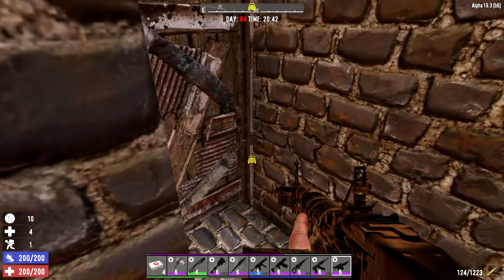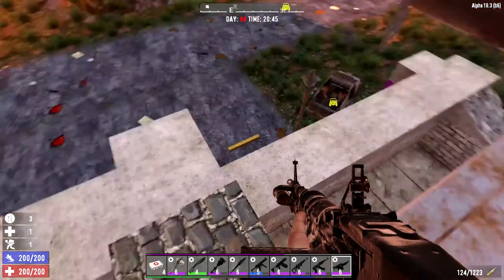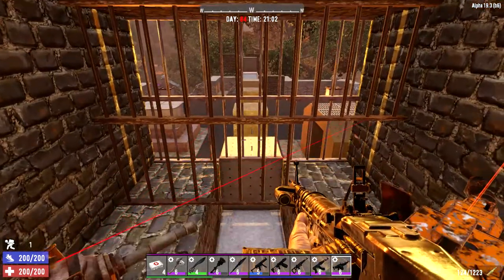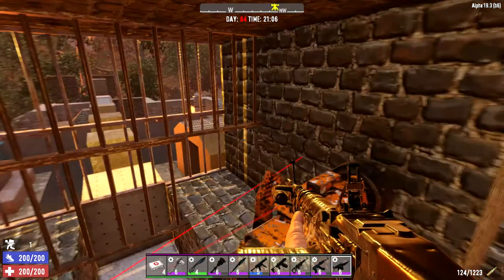Navezgane Road Trip Ep 20, Horde Night at the Boobie Trap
Welcome to the Navezgane Road trip Episode 20 . This is Horde Night Day 84 and we're going to try to hold the Boobie Trap against a large Horde. I have secured the building as well as I can . I have a Junk Turret and a Robo-Sledge in an improvised Base on top of the BoobieTrap's roof . I also have an escape route lol.
7 Days to Die : Alpha 19.3 (b6)
7 Days to Die : Alpha 19.3 (b6)
7 Days to Die : Alpha 19.3 (b6)
7th Jan 2021